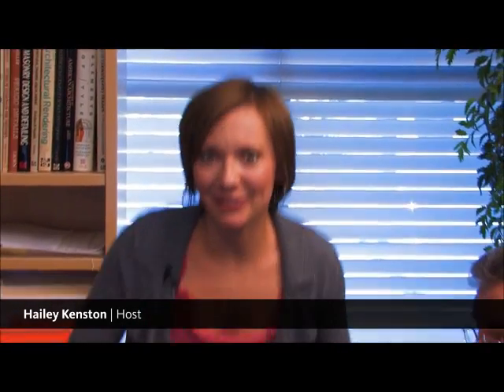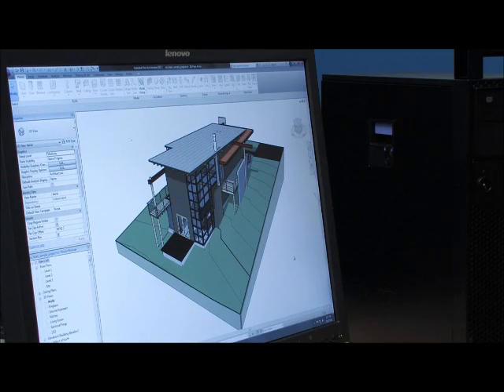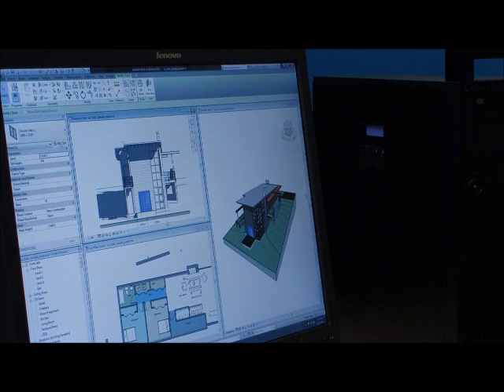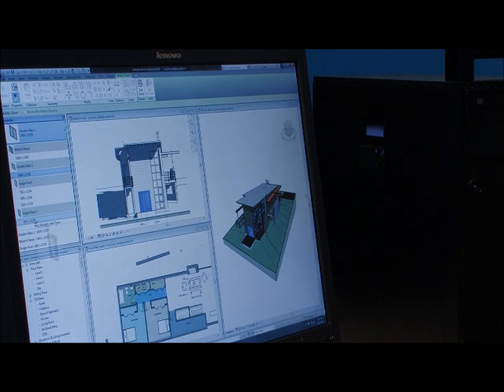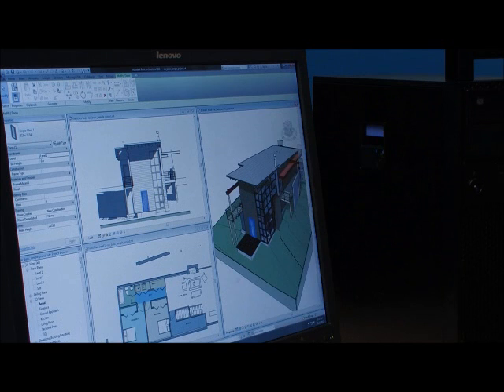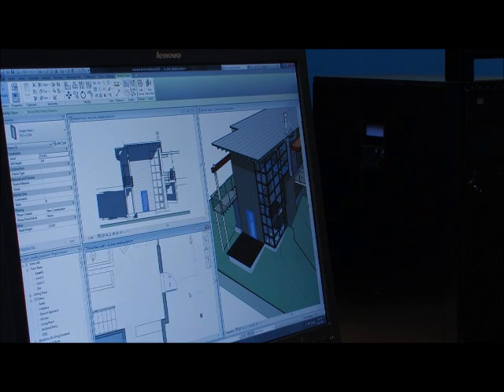Technology Makeover - Episode 4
Watch as the team at Alan Mascord Design receive the surprise of their lives: a complete software and hardware technology makeover. On top of that, they received a full training package from Ideate. How would a Technology Makeover impact your work life?